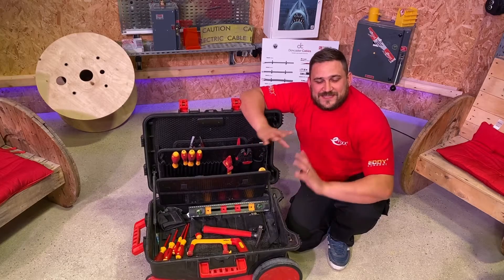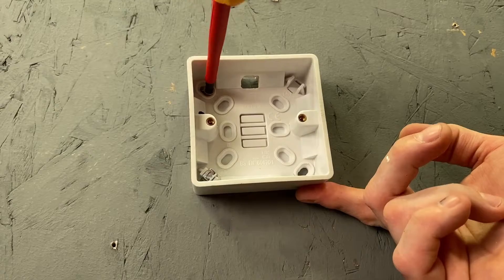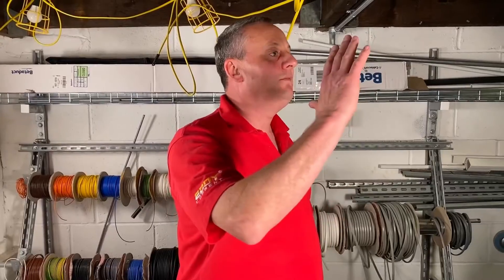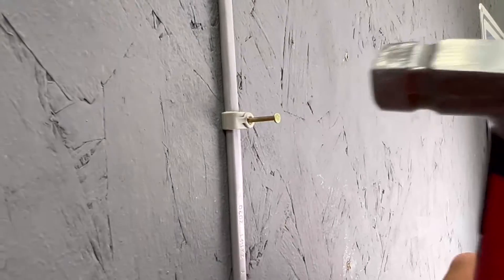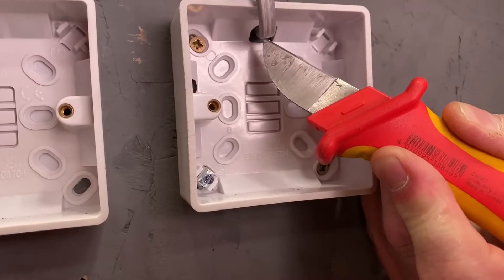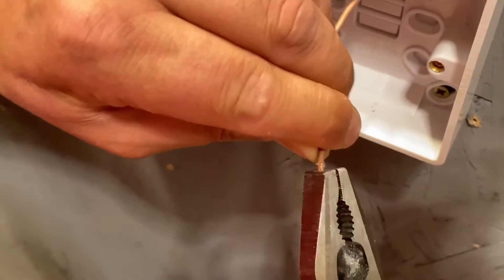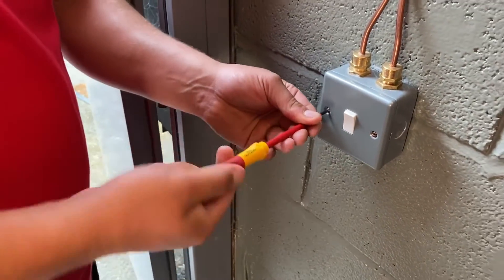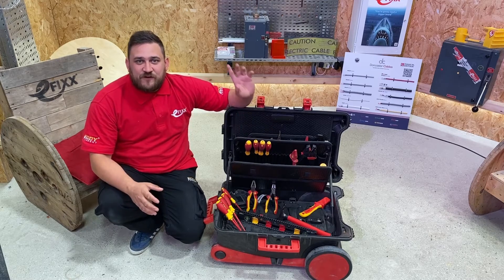The 9 Electricians Tools Every Apprentice Should Know!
If you are training to be an electrician, you'll need these basic tools.  Marcus and Gary run through the essential tools to get you started on your electrical course.   Side cutters used to cut cables, hammers for fixing cables, screwdrivers for electrical terminals, combination pliers to bend wires, spirit level to get stuff straight and an electricians knife for removing cable insulation.

== AD
Check the Price & Availability of the tools featured in this video

Insulated Screwdriver Set (cheaper to buy set than individual parts)

🕐 TIME STAMPS 🕕
00:00 Essential tools
00:20 Pozi 2 Screwdriver
00:38 Spirt level
00:59 Side cutters
01:24 Hammer
01:58 Electricians knife
02:16 Pliers
02:32 5.5mm flathead screwdriver
02:48 3.5mm flathead screwdriver
03:08 Slotted pozi screwdriver
03:26 Bonus tool